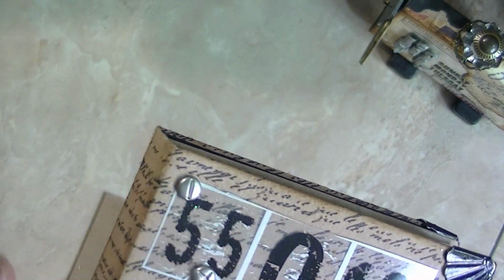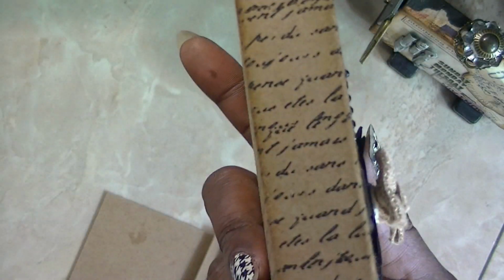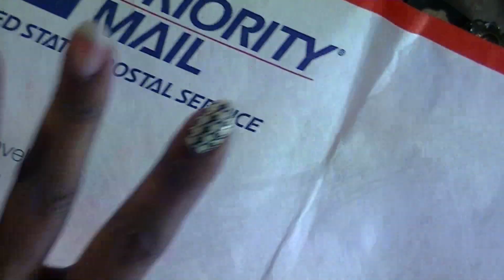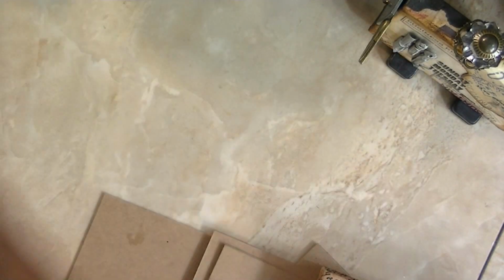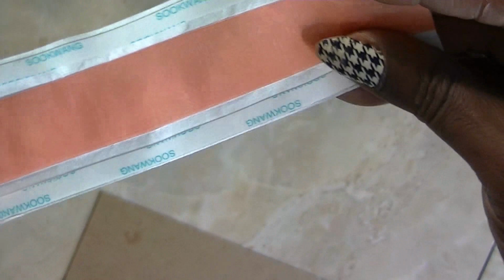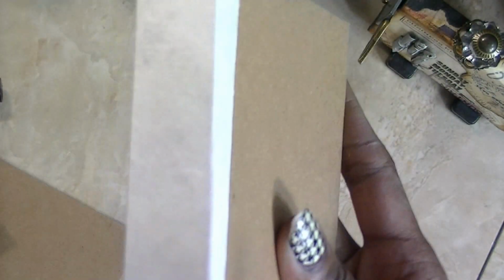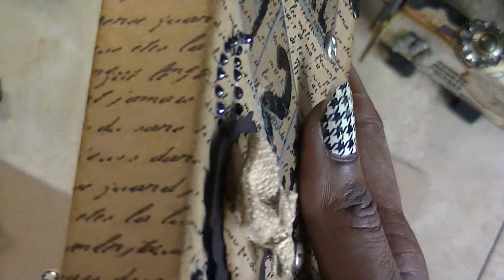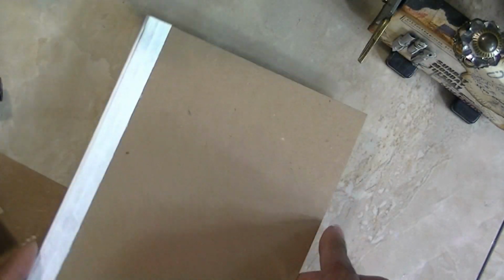Cardstock on Folio Foto Mini Spines Tearing?????...Try Tyvek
Just a lil tip I learned from Kathy Orta a few years ago to keep your cardstock on your spines (when binding) from tearing. Hope this helps. Youy can repurpose your Tyvek envelopes from the Post Office or purchase Tyvek envelopes from Staples or Office supply store...They come in a box of 50 in a 10x13 size...but are rather pricey...You should be able to purchase a smaller amount or less expensive ones. So shop around.